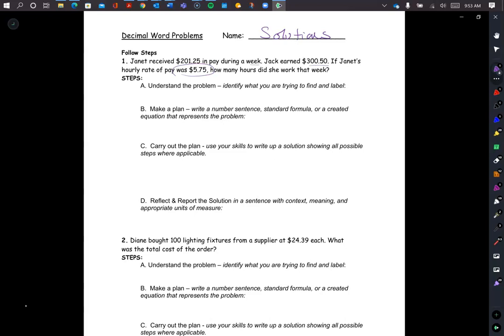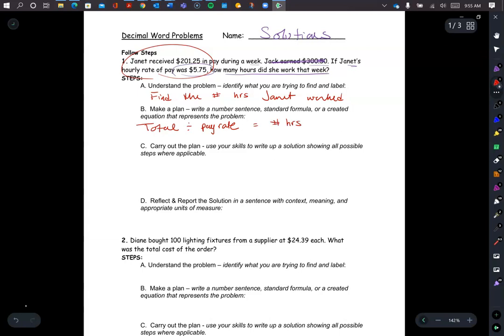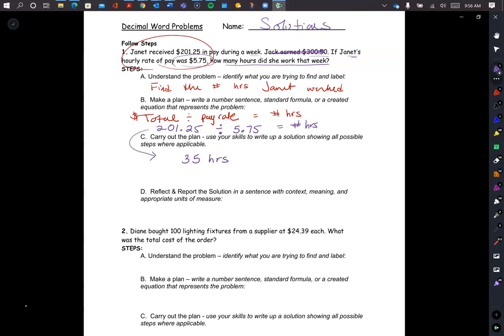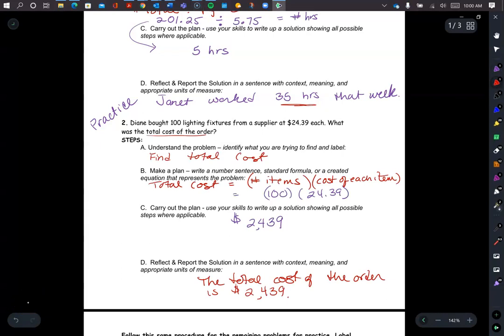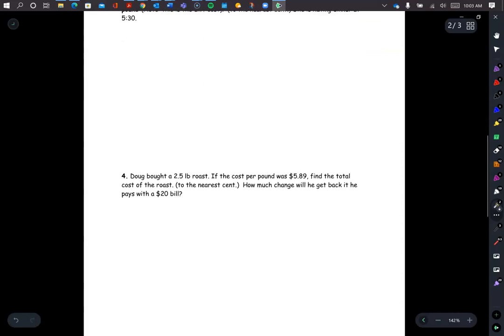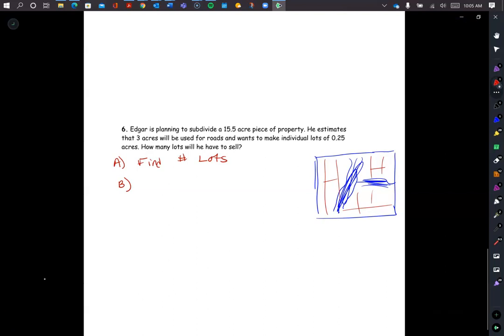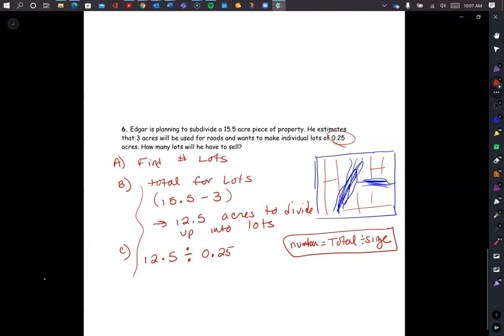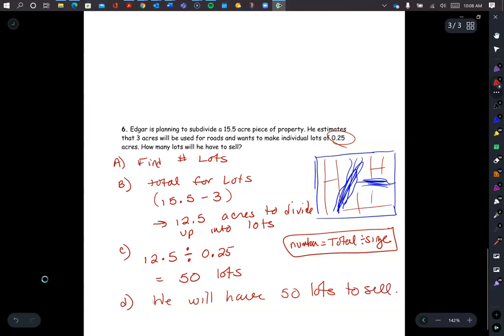Decimal Word Problems